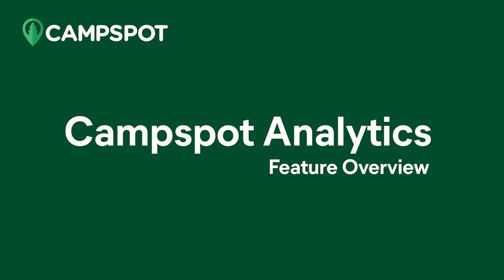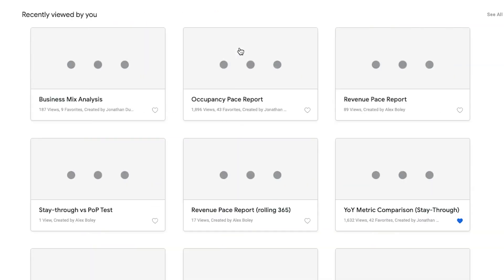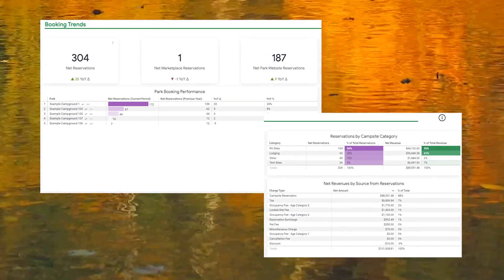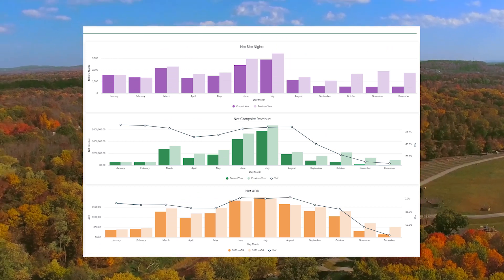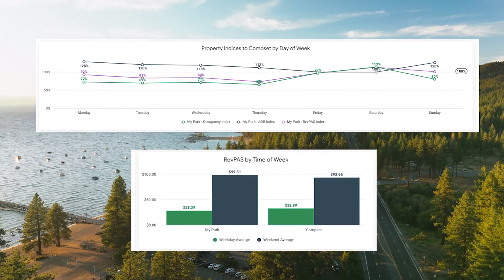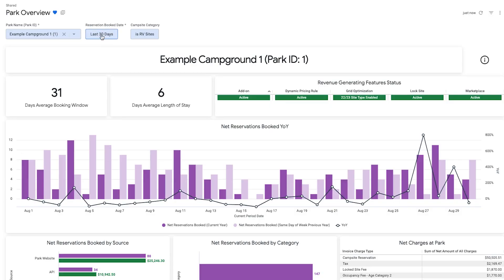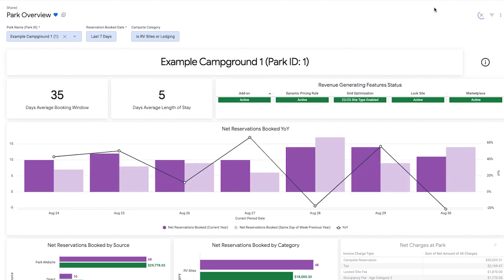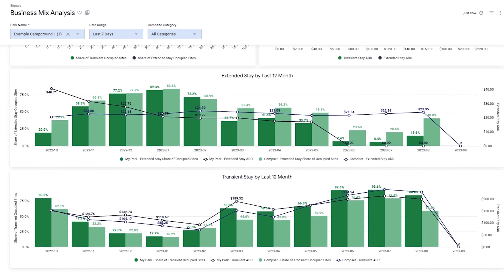Introducing Campspot Analytics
Imagine having all your most important campground data at your fingertips. Welcome to Campspot Analytics.